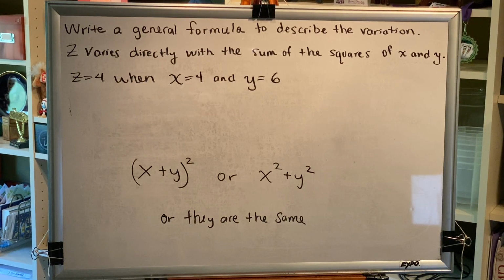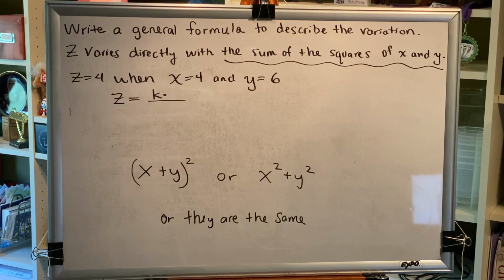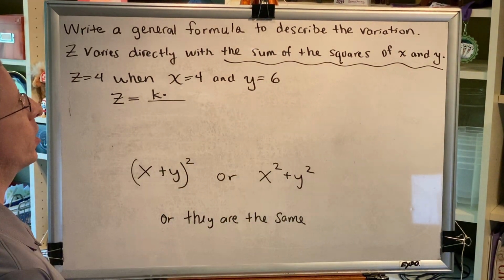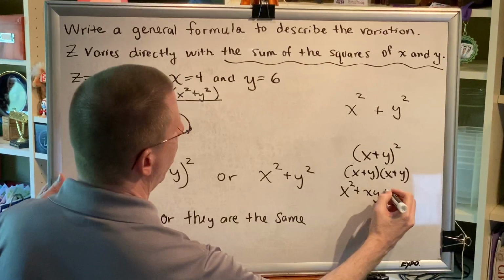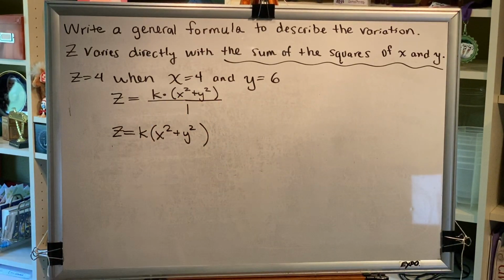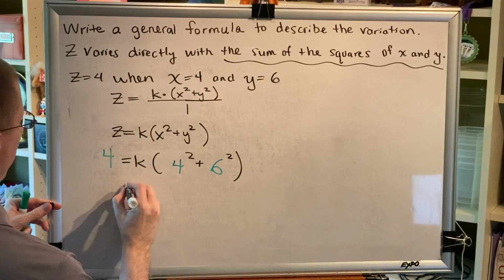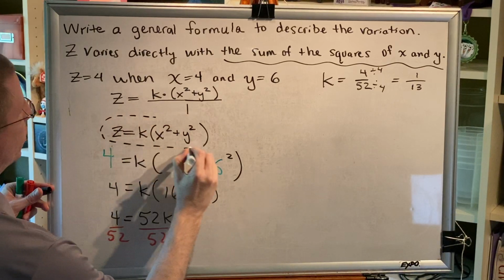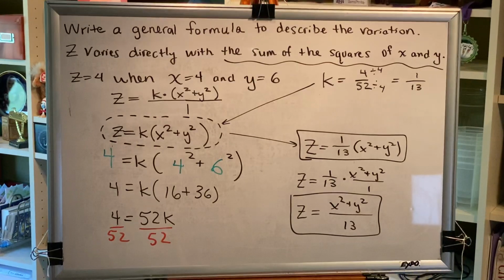Constructing a Model Using Variation (Part 4)